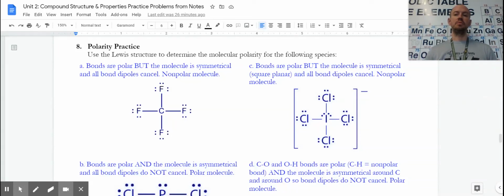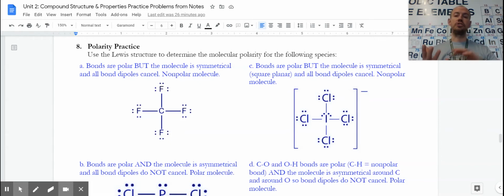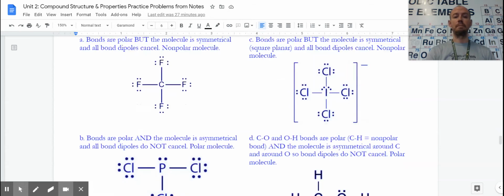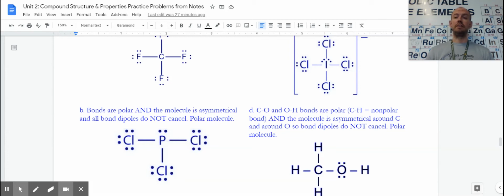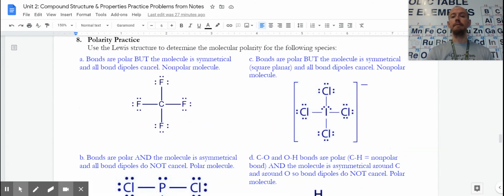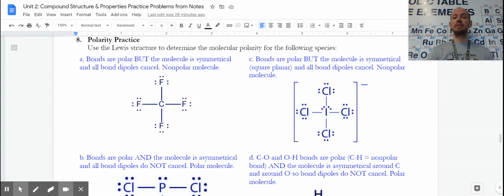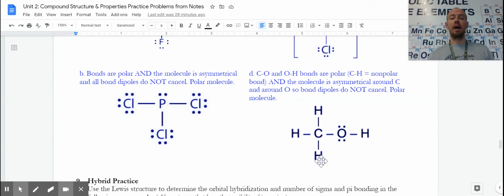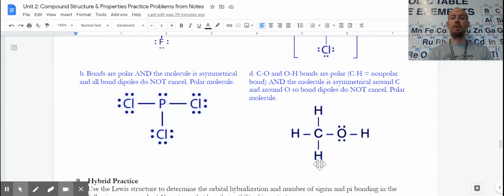AP Chem Unit 2, Compound Structure & Properties: Practice Problems #8